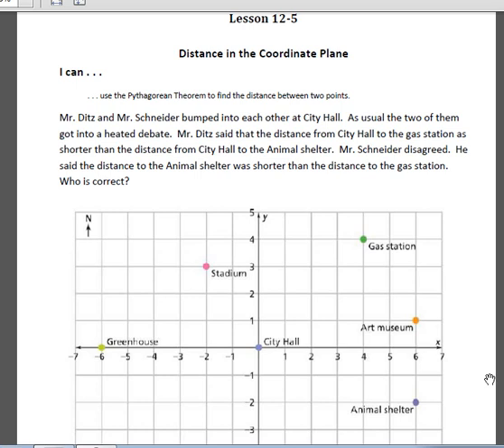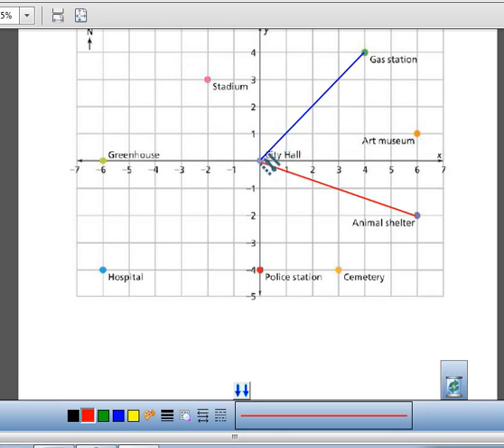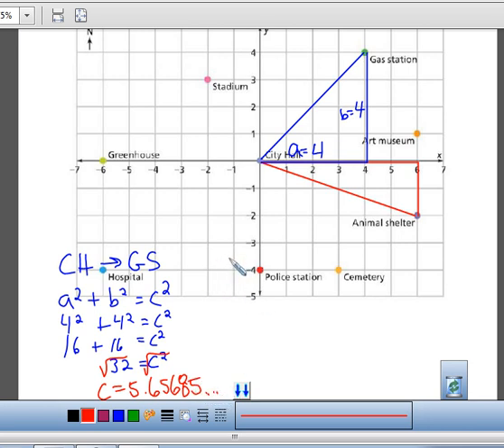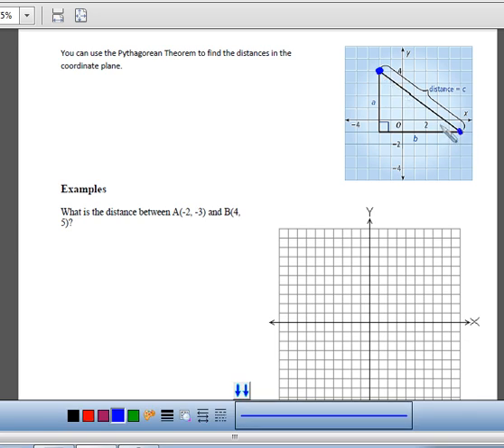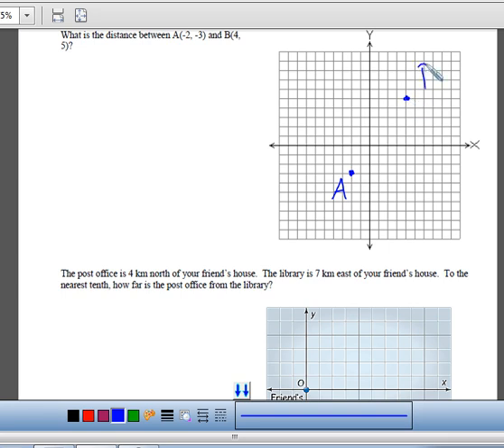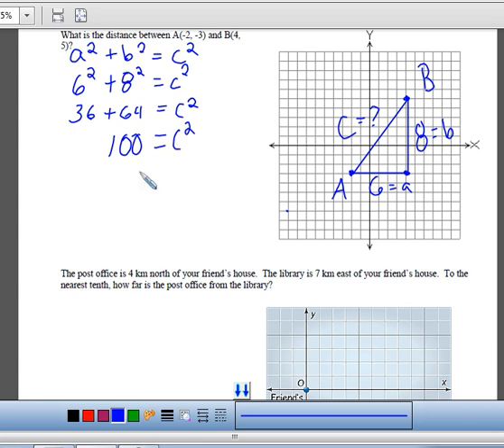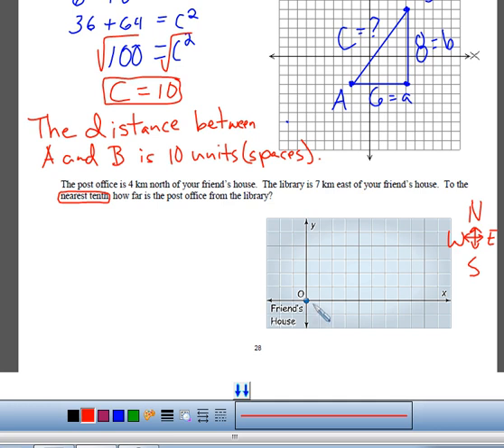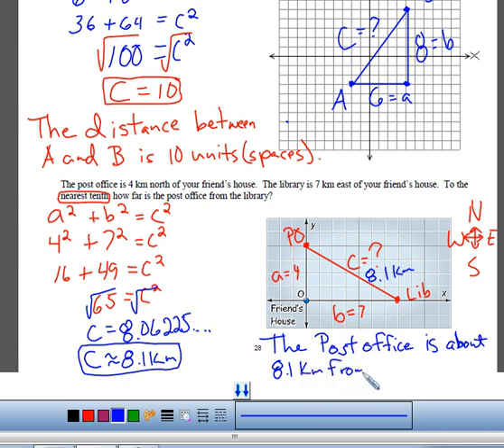me lesson 12 5